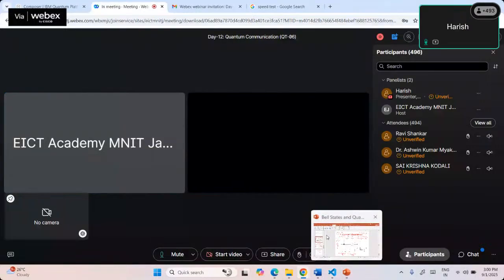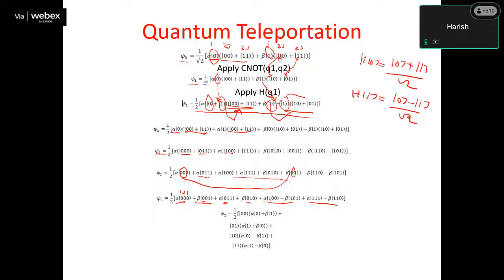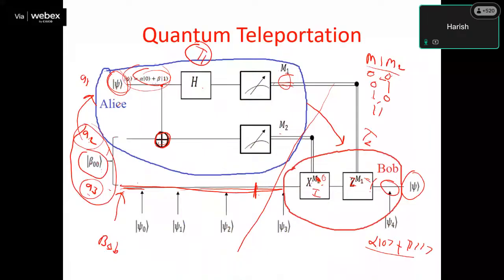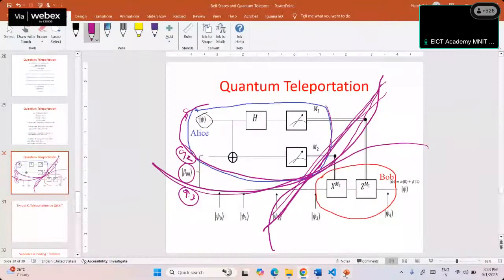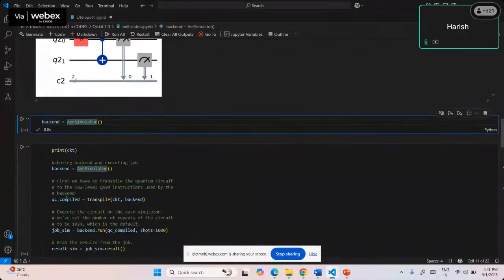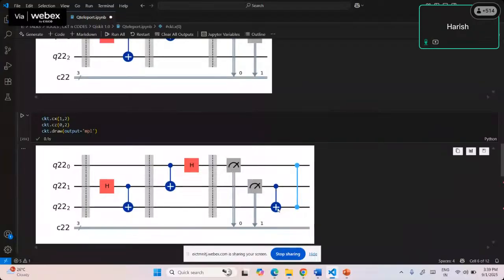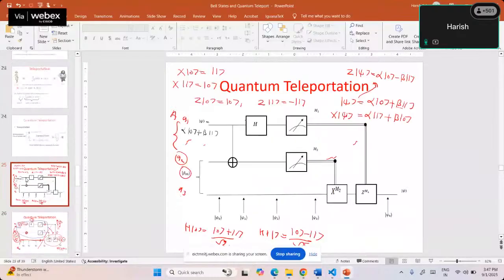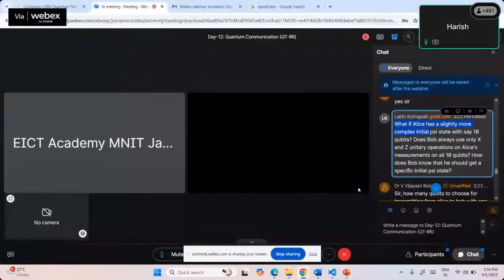Day-12 Session-2 QT-06 Quantum Communication 2025